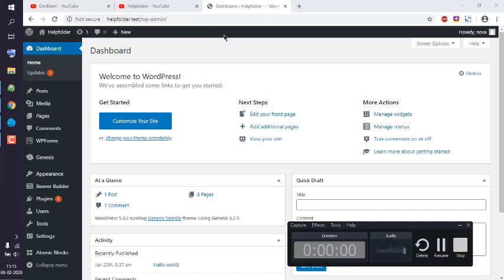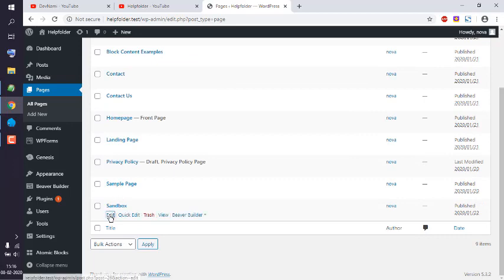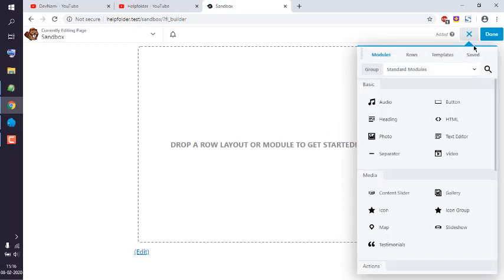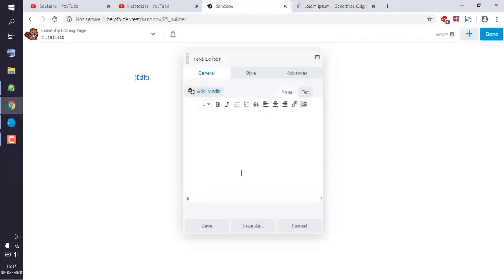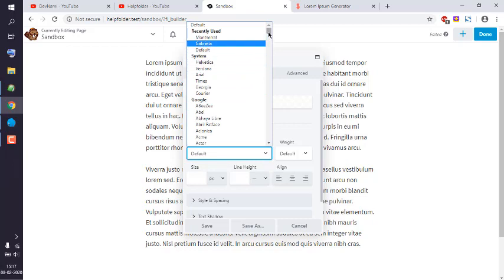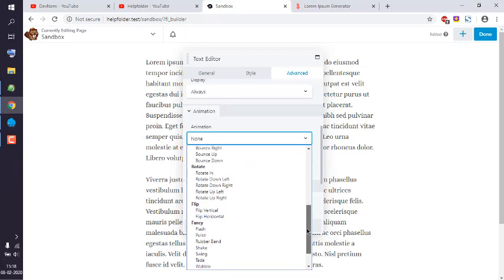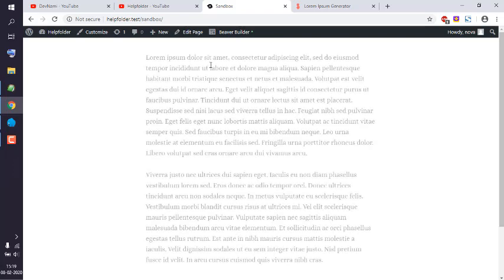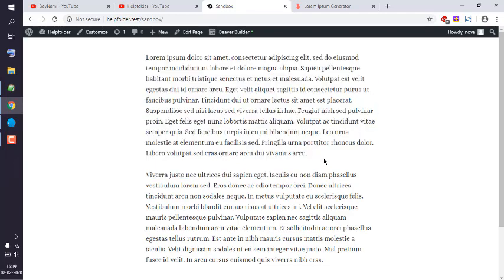WordPress Beaver Builder - How to Add Text Editor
Learn How to Add Text Editor in WordPress Post or Page using Beaver Builder.